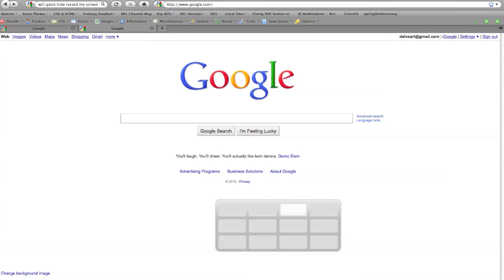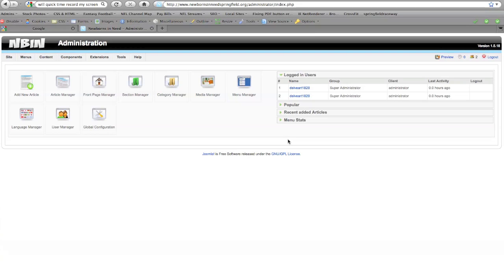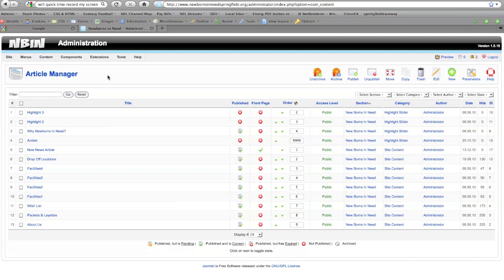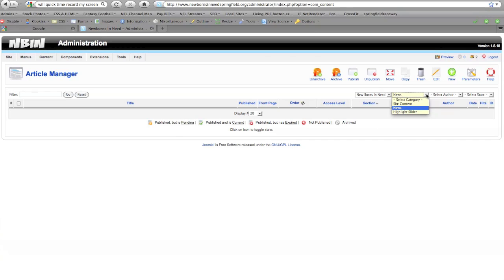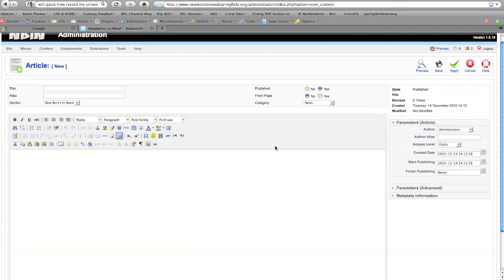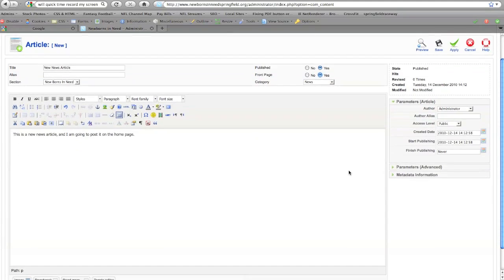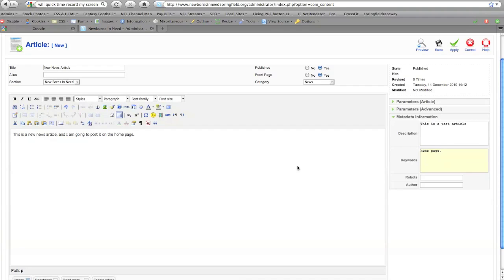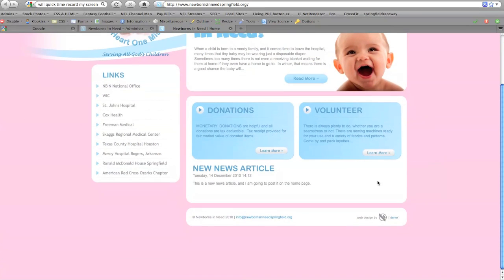Newborns in Need - Update News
How to update the news portion of the Newborns in Need website.